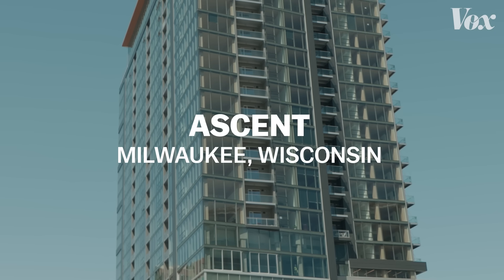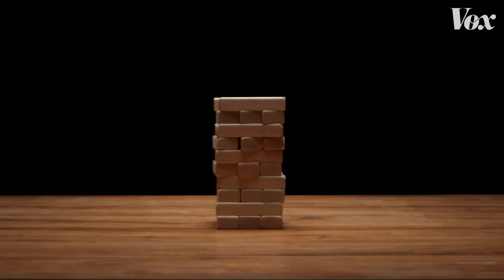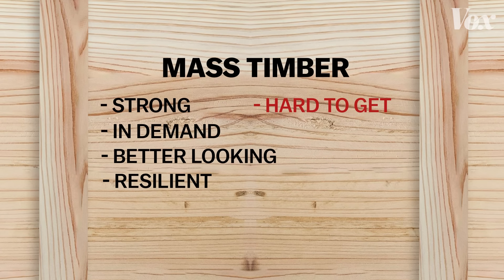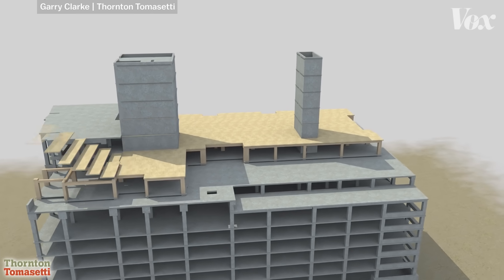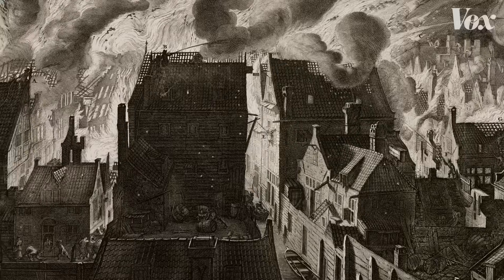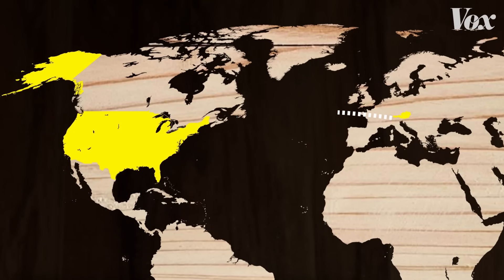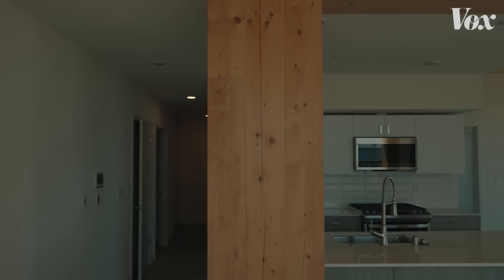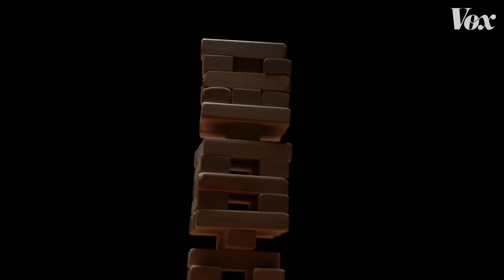How to build a wood skyscraper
Mass timber has gone from novelty to trend. But how does it change the construction process?

Is there a way to replace steel and concrete with wood? That’s the idea behind mass timber — a relatively new construction technique that’s making its way from Europe to the United States.

In the above video, you can learn how mass timber changes the construction process. Vox’s Phil Edwards visited Ascent Milwaukee, the tallest mass timber building in the world, to see how it all comes together. Many different partners have to reinvent the construction process to make a building like this a reality.

Watch the video above to learn more.

Further reading:
Read Dave Robert’s coverage of mass timber, including the environmental implications.

Here’s some of the USDA coverage of mass timber tests.